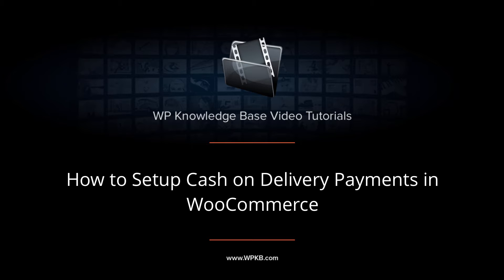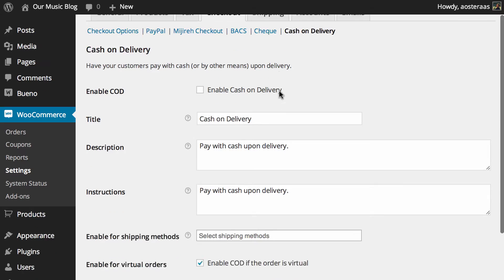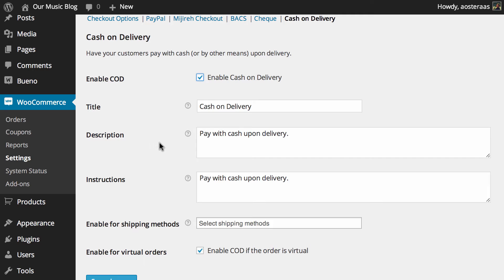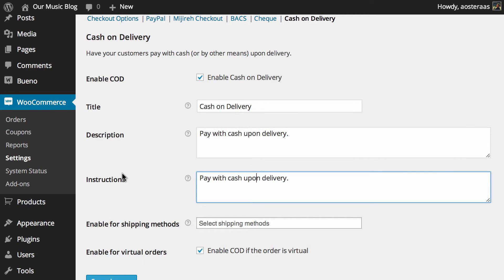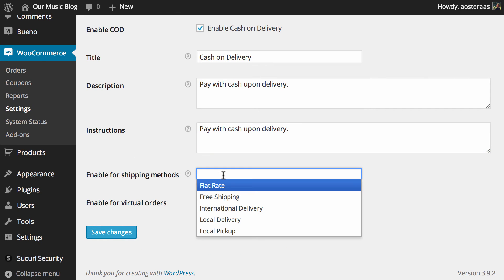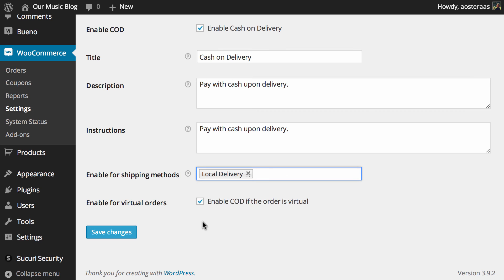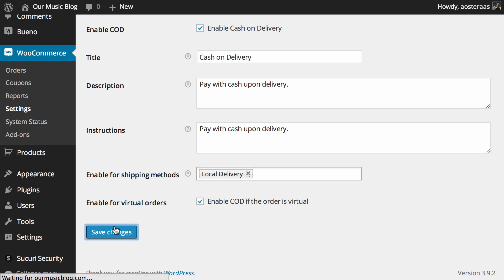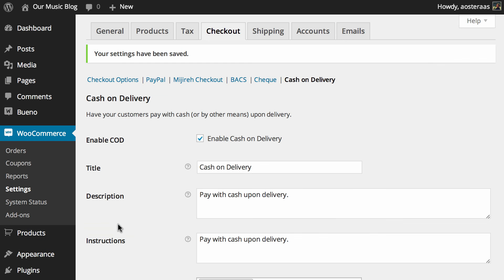How to Setup Cash on Delivery Payments in WooCommerce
In this video we'll show you how to establish Cash on Delivery within a WooCommerce store.